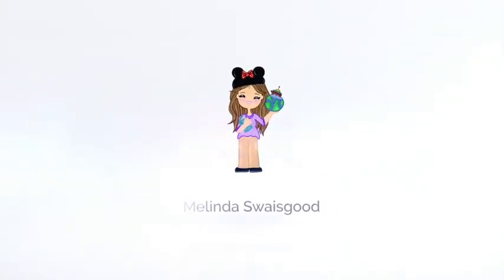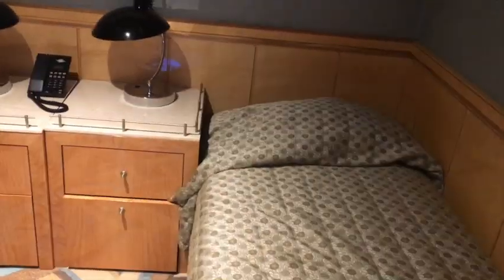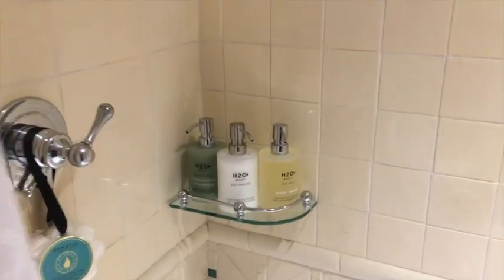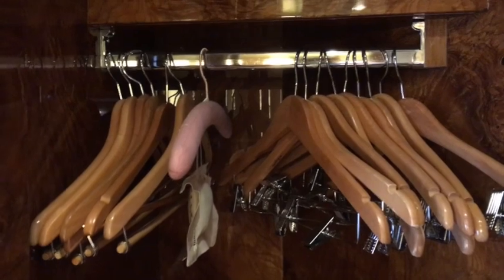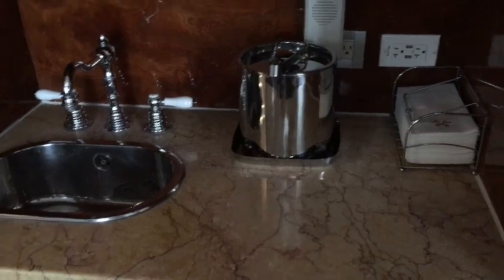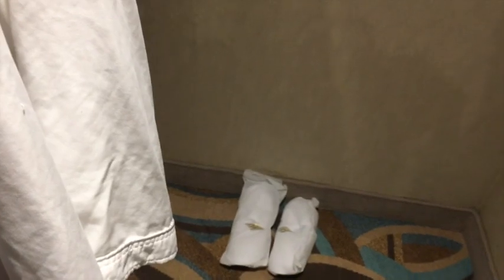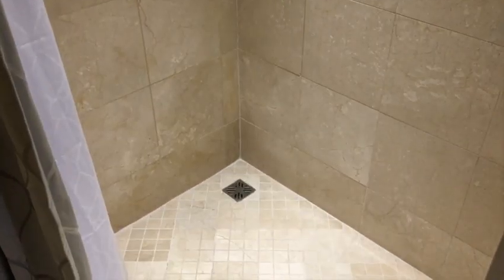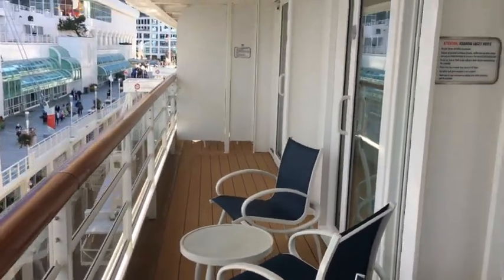Disney Wonder 2 bedroom Cabin room 8516, after dry dock 2019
This is a cabin tour of the 2 bedroom cabin on the Disney Wonder, cabin number 8516.  This cabin was in dry dock in September 2019.  We were the first people to stay in this cabin after dry dock.